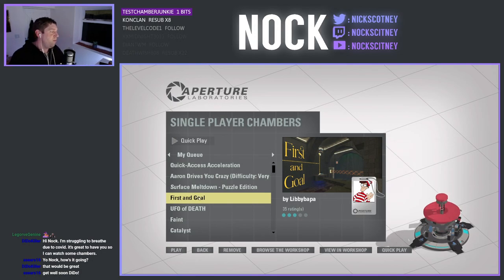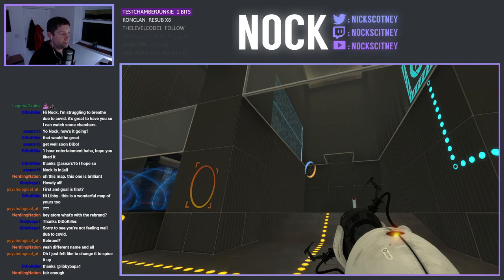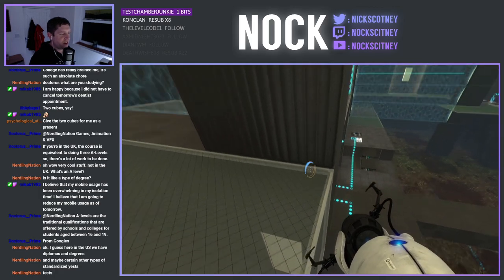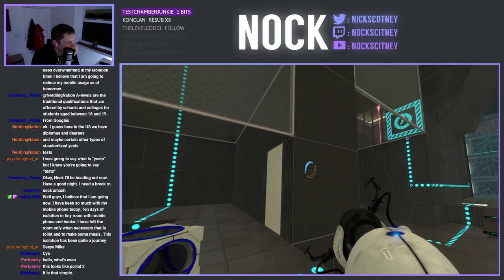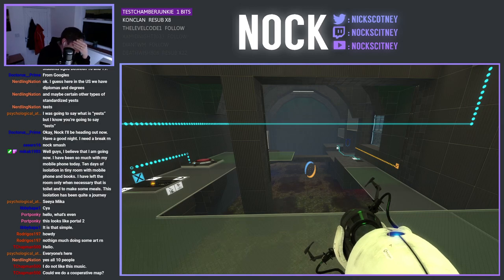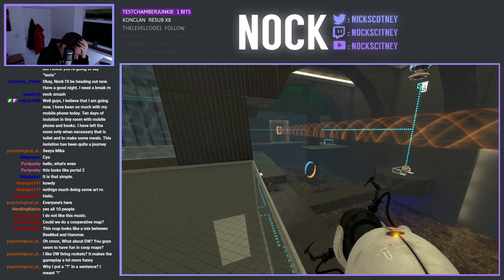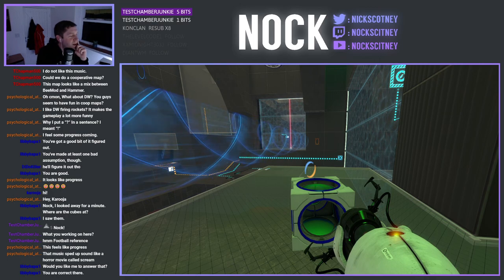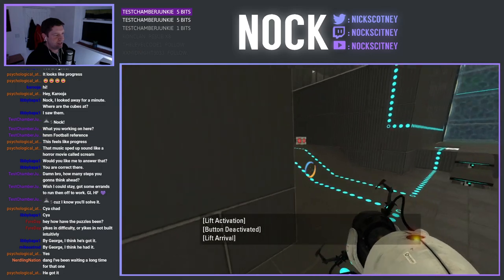Portal 2 Community Chambers Live-Stream (2021-12-10)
We're back playing Community Chambers, in attempt to clear down our queue somewhat.  Today's stream however is a single map, by the devious Libbybapa called "First and Goal" We got to this map on the previous stream, but I was pretty sure it would be wise to start this one with a clear head at the start of a stream, and oh boy, was I right.